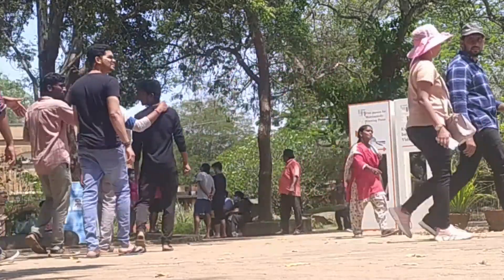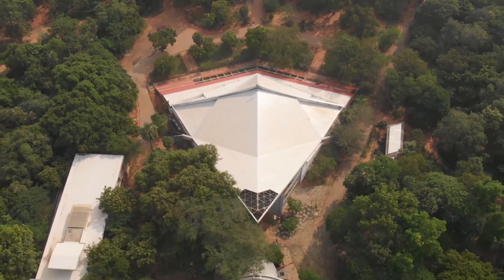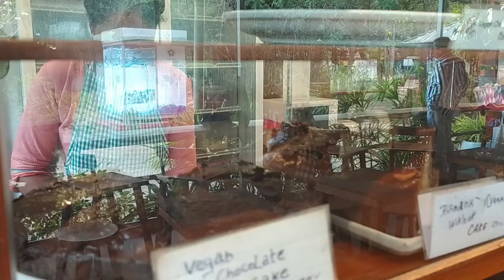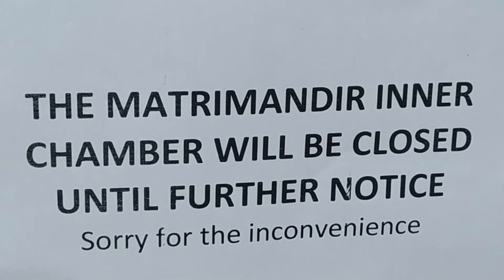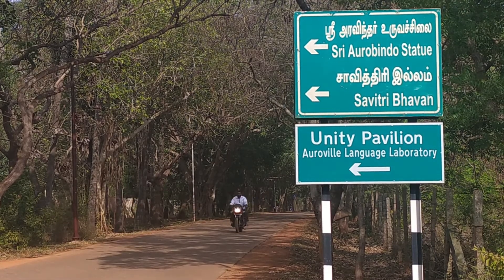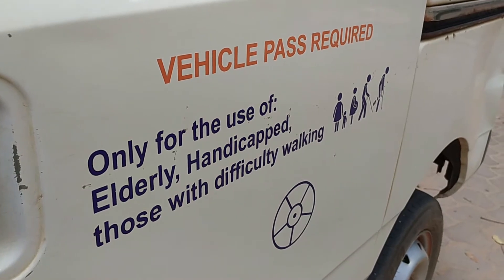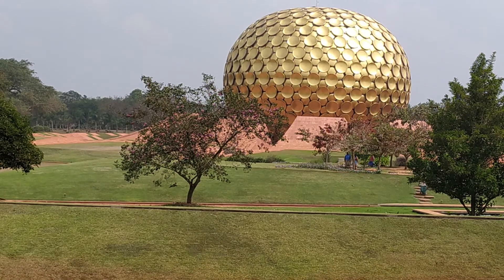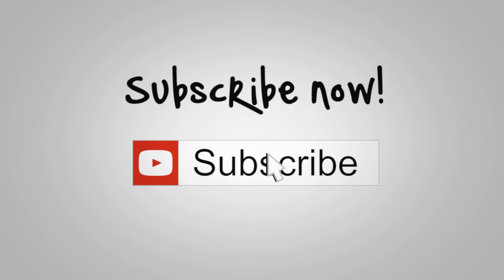Auroville Visitors Center Information - Auroville Visitors Centre to Matrimandir [Downloadable Map]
You can find out more about "Auroville Visitors Center Information" subject , PLEASE check out: ??

This video is showing "Auroville Visitors Center Information" subject   but we   try to cover the following subjects:
-Things To Do In Auroville
-place to visit in auroville
-auroville visitors centre to matrimandir

 If you discovered us from an online search about Auroville Visitors Center Information, you reached the best location. Please provide us 50 seconds to tell you why ...
We have actually collected all the understanding and experience from professionals regarding this subject, so please continue watching this video to find out more about Things To Do In Auroville

Are you seeing too many videos? The take a break pointer lets you set a suggestion to take a break while seeing videos. The pointer will pause your video until you dismiss it or resume playing the video. This feature is readily available on versions of the YouTube app on mobile devices.
Sound problems?
If you notice that the volume button is disabled on YouTube videos, attempt the following troubleshooting steps:

 Make certain that sound/volume is made it possible for on your web browser or gadget.
Restart your browser or gadget.

The main guest season in Auroville is from December to March, when the climate is cool and pleasant. A second, shorter season, runs from July to September. Anyone wishing to stay in a guest house during these periods is advised to book well in advance.

Timings: 9:30 – 12:30 / 2 – 5 pm.
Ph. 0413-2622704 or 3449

SVARAM is open to visitors 9 am – 5 pm (lunch-break 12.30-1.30)

address: SVARAM Musical Instruments, 605111 Kottakarai, Irumbai Post, Auroville

Video Chapters:
0:00 - Intro
0:46 - First
1:06 - Second
1:30 - Third
1:45 - Middle
2:03 - Fourth
2:55 - End

Special Thanks to:
The Drone Zone

Auroville 605101